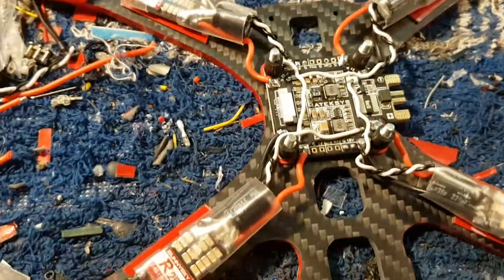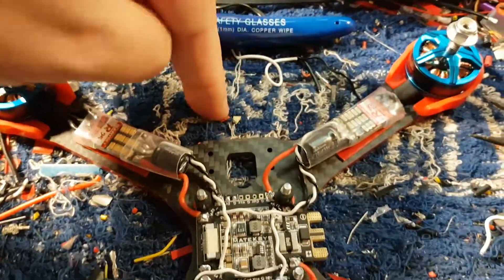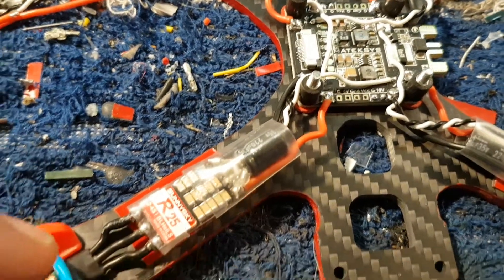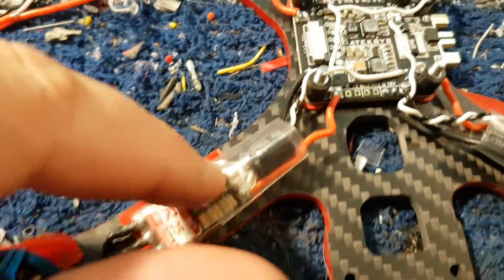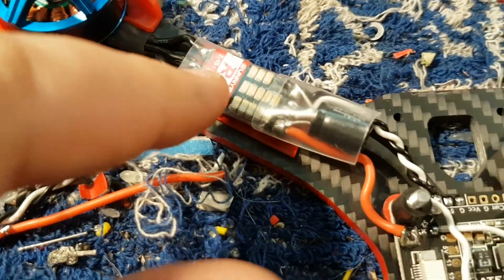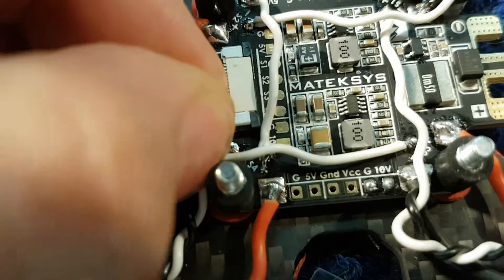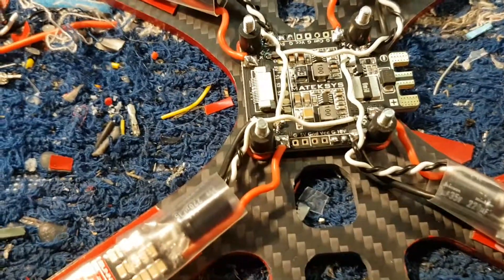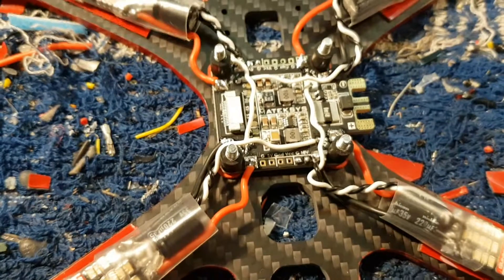RAW-Matek F405 and FCHub combo ESC wiring when rotating PDB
Matek F405 Flight Controller, Matek FCHub. Rotated PDB 90 degrees - how do you wire up the ESC's?  EASY! No need to muck around with Betaflight channel remapping.

NOTE: I always put hot glue on the soldered ends afterwards to help reduce the chance of the wire insulation breaking down over time. You won't see that here though as the video was done before that.